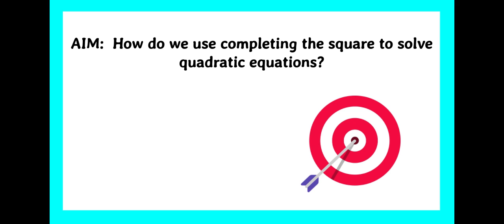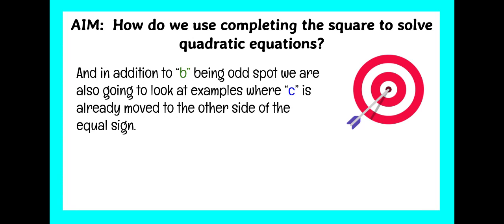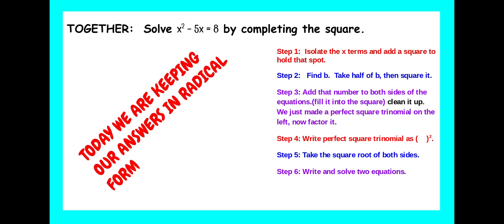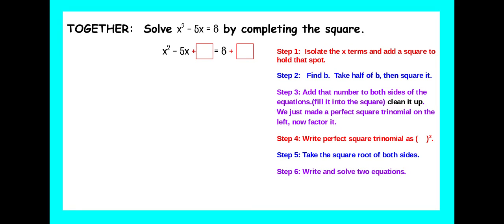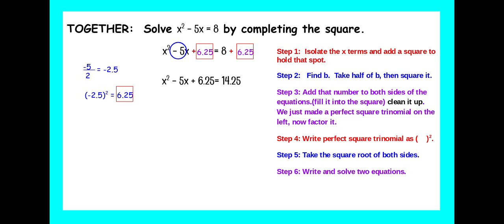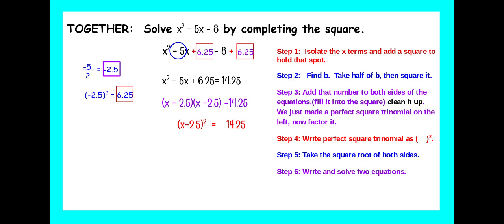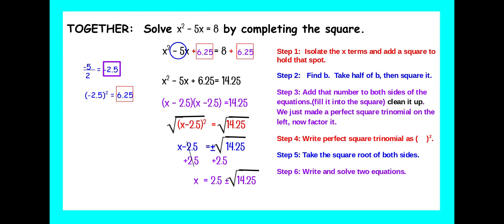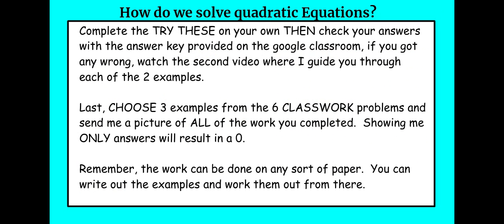Completing the Square Odd "b" INSTRUCTION